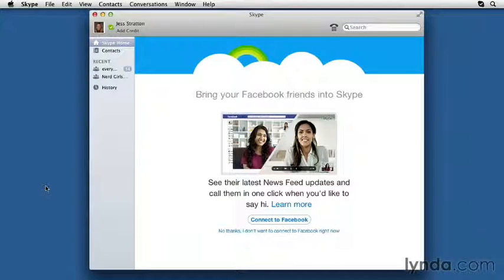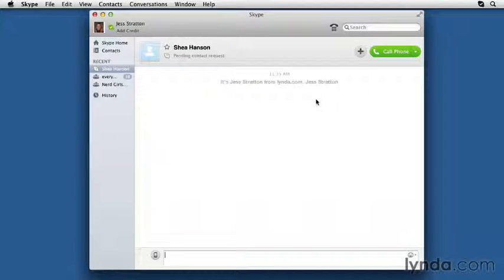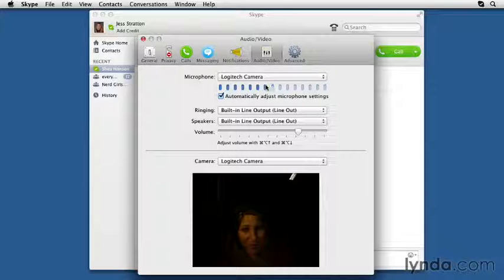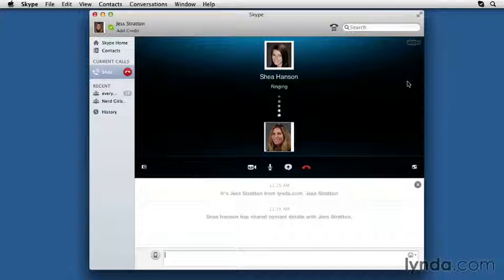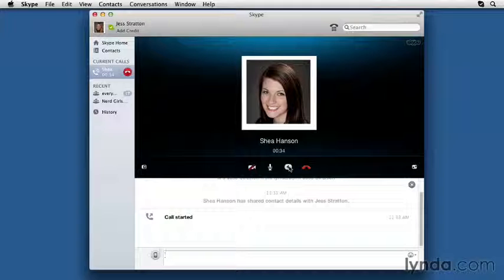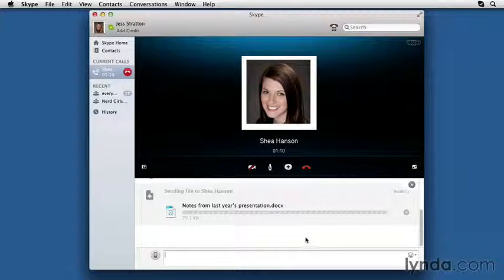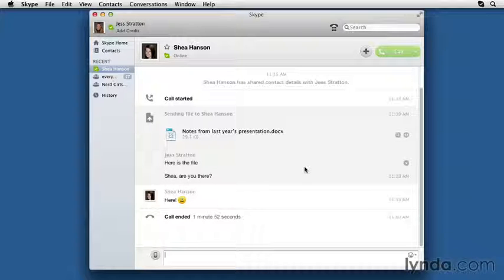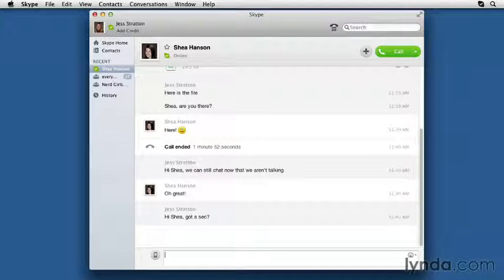11490306_01_MM11_Voice_Call_Skype